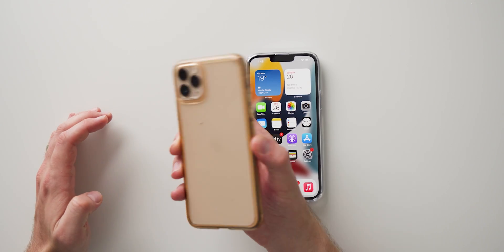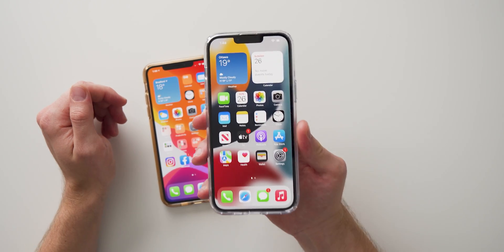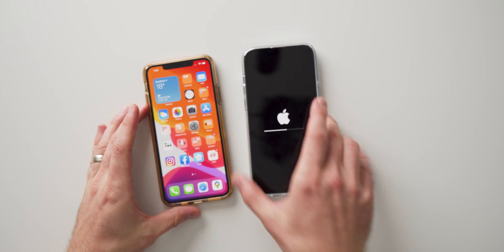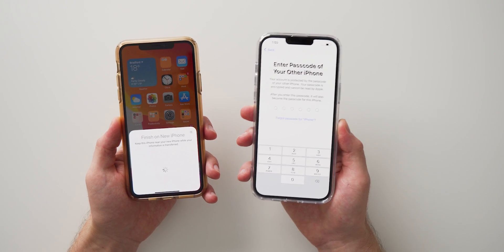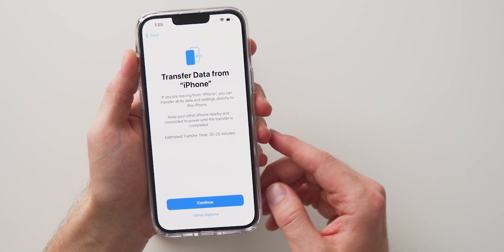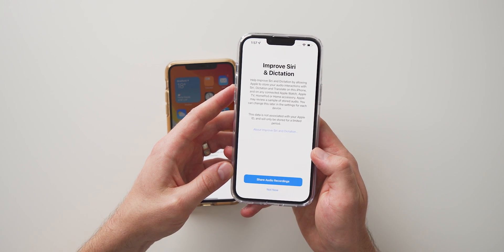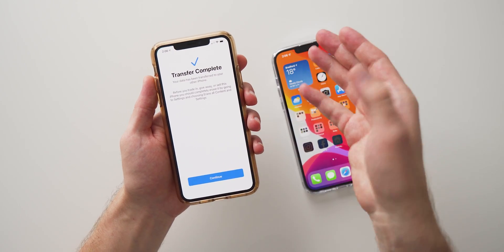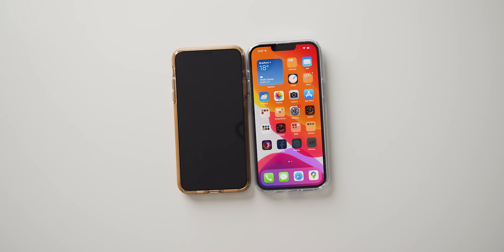How to Transfer Data From OLD iPhone to NEW iPhone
If you bought a new iPhone, you might be looking to transfer all your data from your old iPhone, here is how!